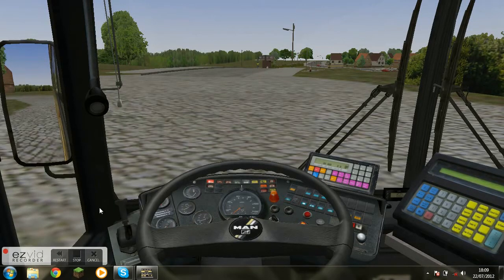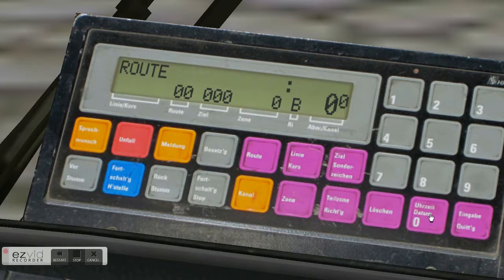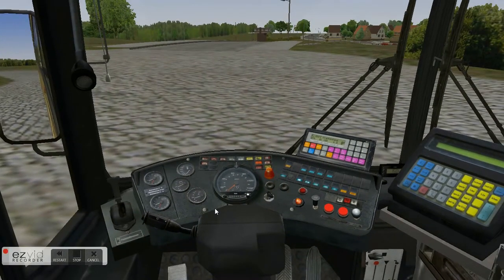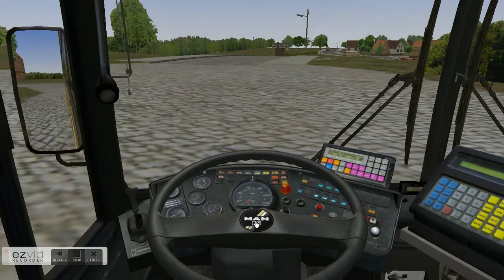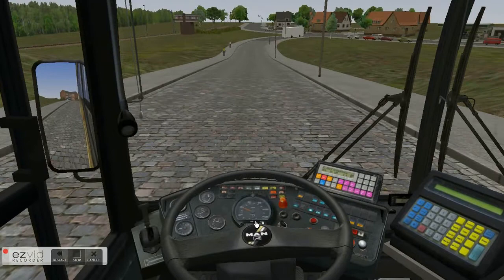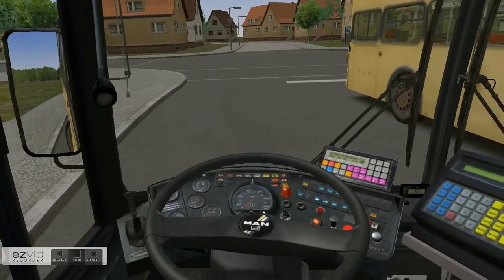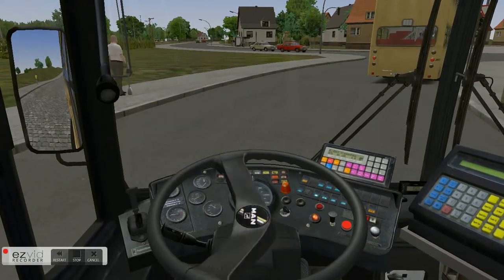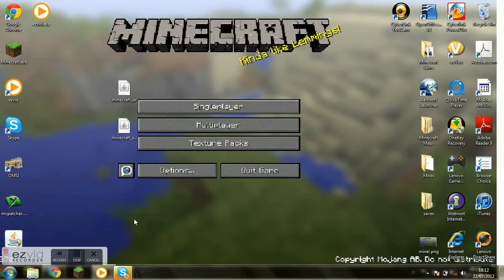OMSI? Lets Play! Ep.02 Setting The IBIS